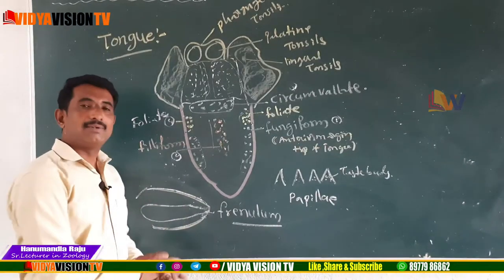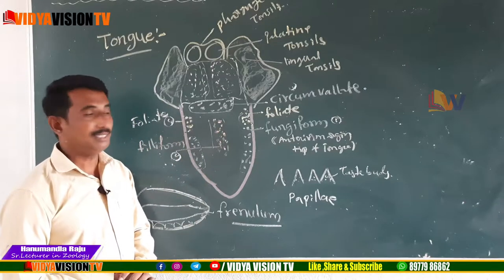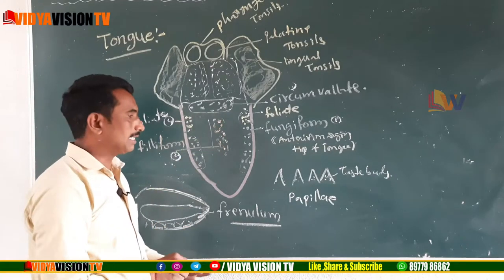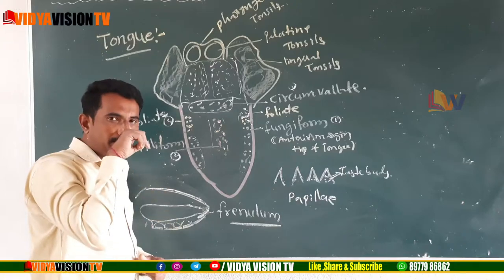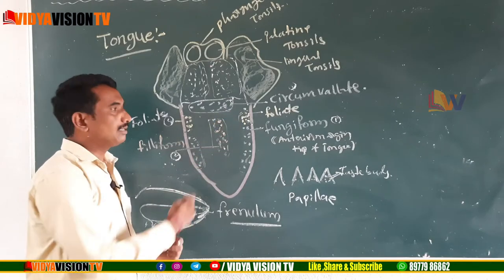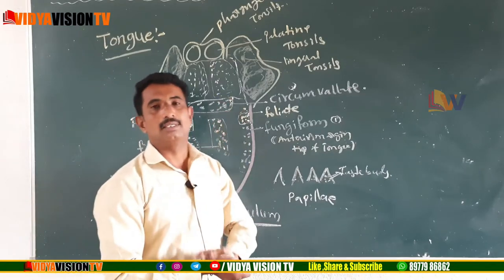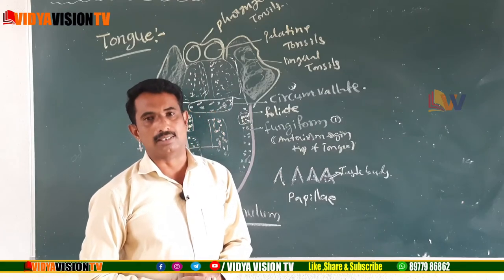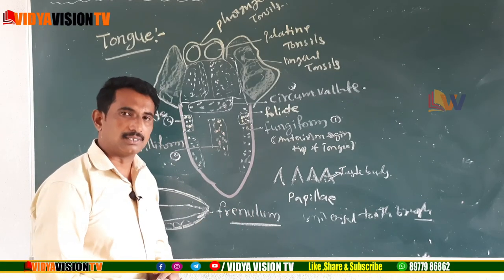DIGESTIVE SYSTEM OF HUMAN BEING-NeetSyllabus-INTER ZOOLOGY-II YEAR--Tongue Part-4 |VIDYA VISION TV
DIGESTIVE SYSTEM OF HUMAN BEING-INTER ZOOLOGY-II YEAR--Tongue Part-4 |VIDYA VISION TV

Lecturer Name : Hanumandla Raju
Subject :Zoology
Experience :16Years

In this video all digestive organs of the human body are explained in detail and their functioning is described. We will look at the salivary glands, the esophagus, the stomach, the small intestine, the large intestine and the liver with the gall bladder.

RespiratorySystemofHuman Being
intermediatezoologylesson inenglish,
intermediatezoology record,
intermediatezoologyquestion paper2021,